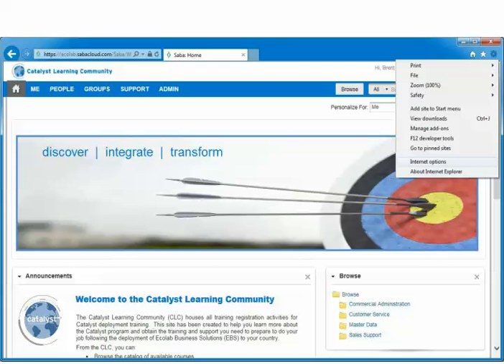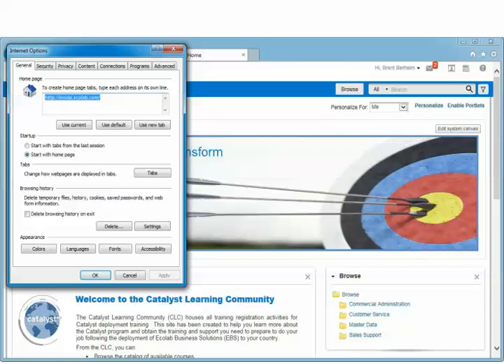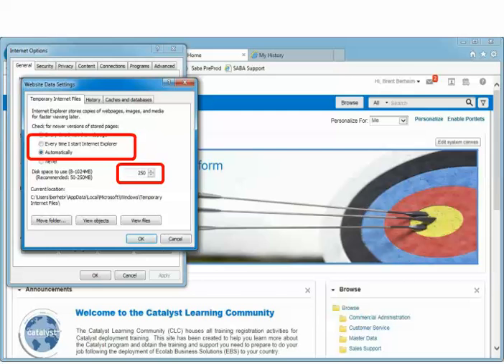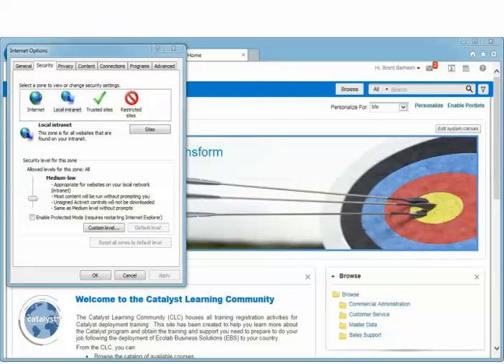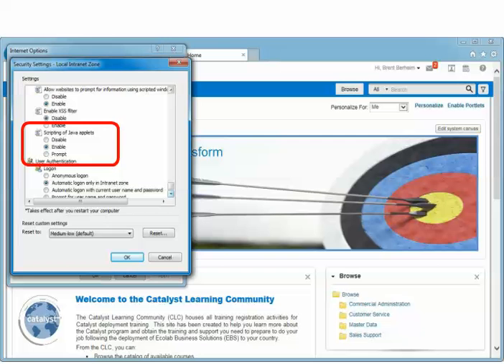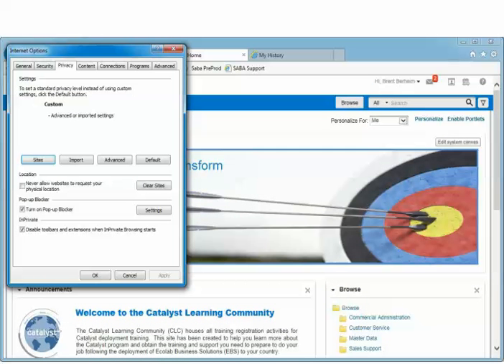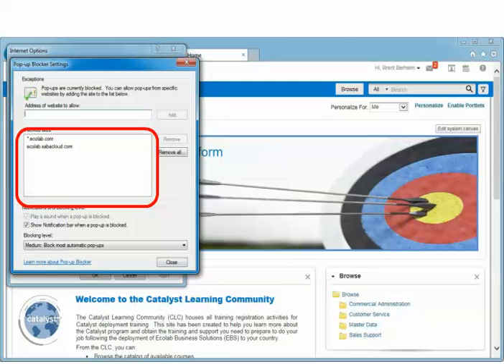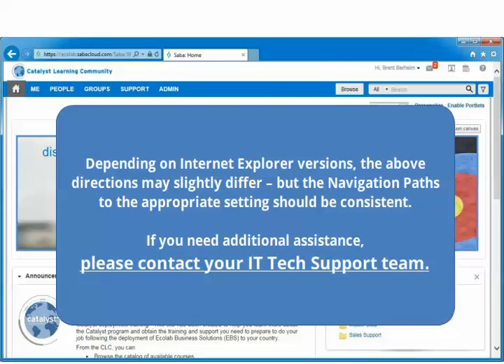IE Settings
This short video demonstrates the suggested setting changes for Internet Explorer browser for the SAP launch.